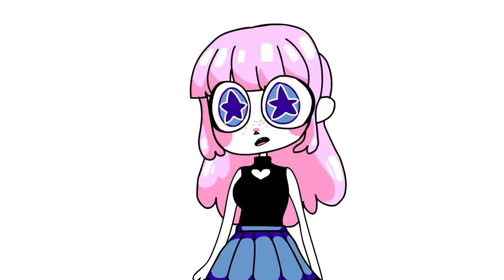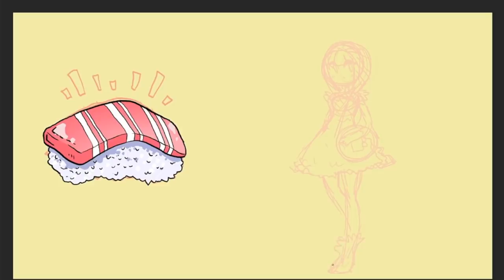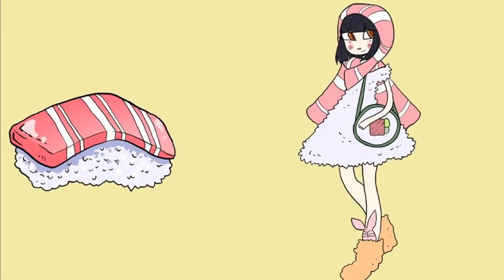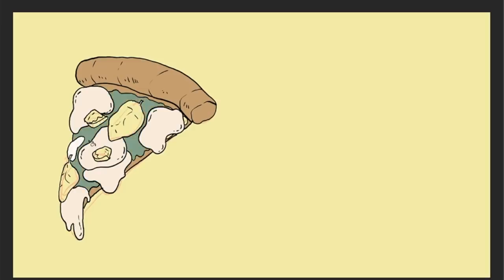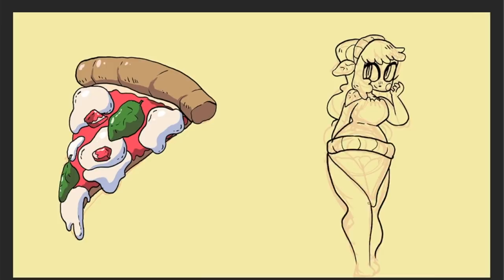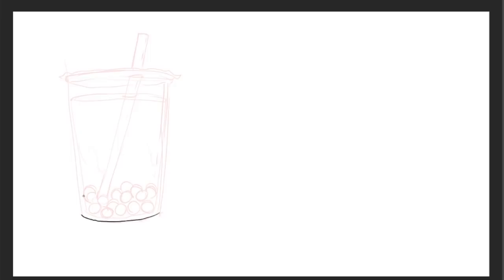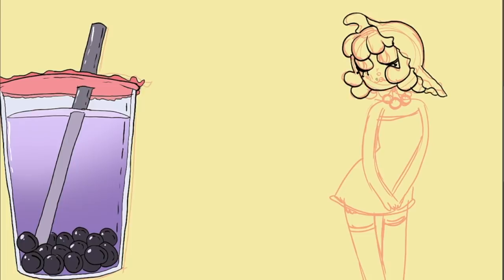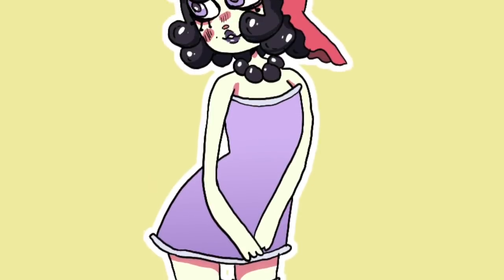3 DELICIOUS FOODS TURNED HUMAN [Turning My Favorite Foods into Characters]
Can you tell how freakin' hungry I was making this video
The answer is very

Music ~ Junklicious - Space Gelato
youtu.be/NUFVcBKIGmc, Daniel Crawford - Taste This
Oh! And here's my NEW STORE!